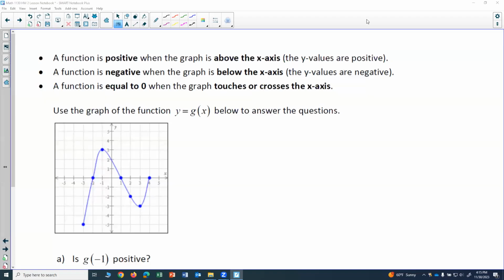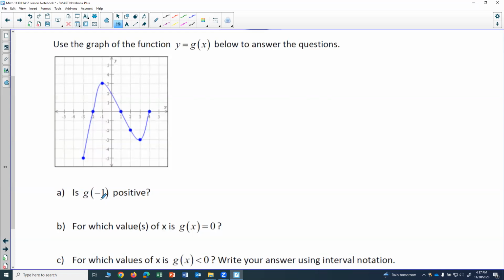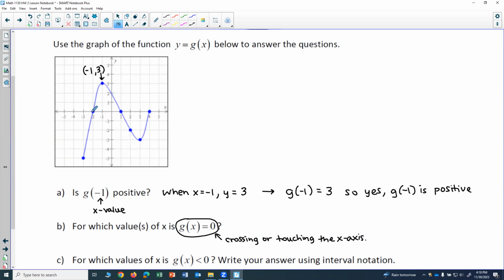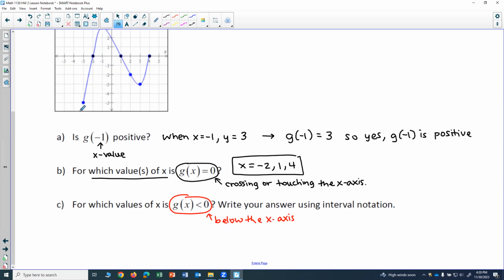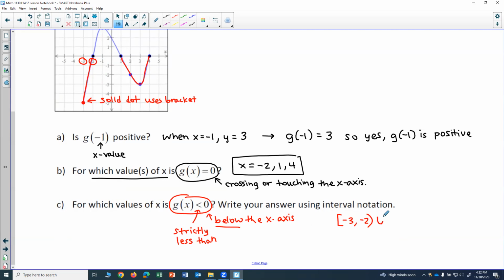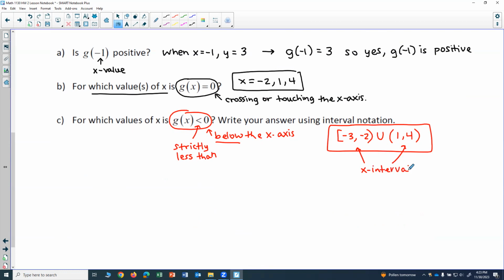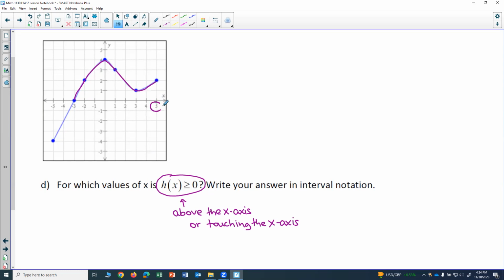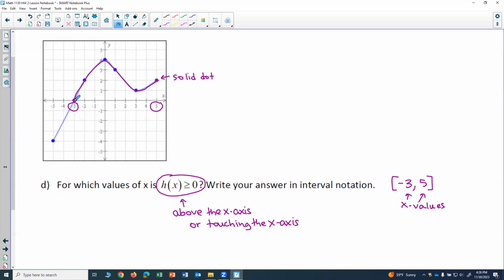Math 1130 HW 2: When is a Function Positive, Negative, or Zero